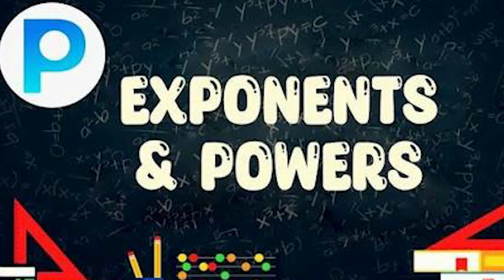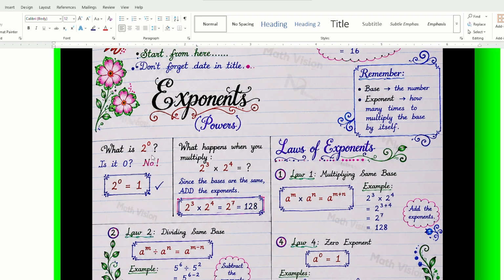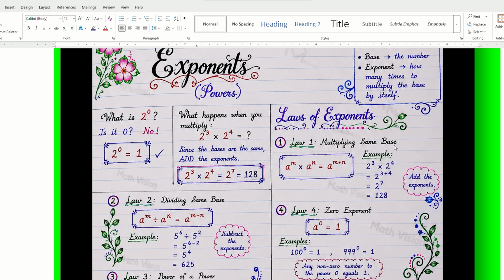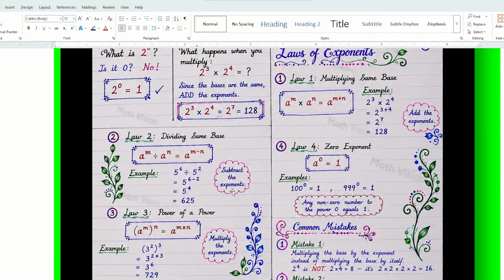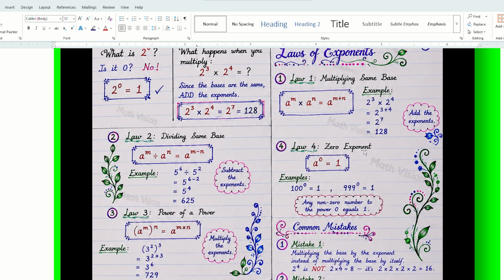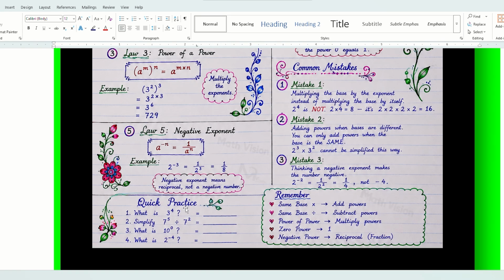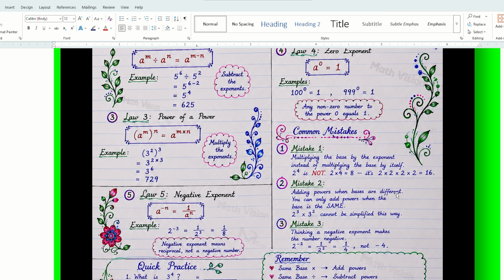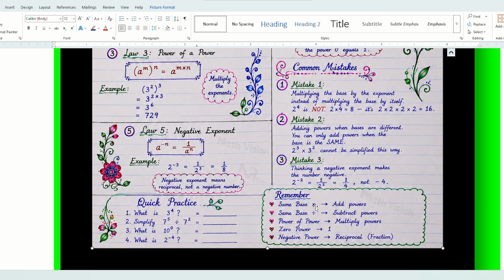Exponents & Powers in 5 Minutes Grade 8 Made Easy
Master exponents and powers in just 5 minutes! Learn all the laws of exponents with simple examples — perfect for Grade 8 students preparing for exams.